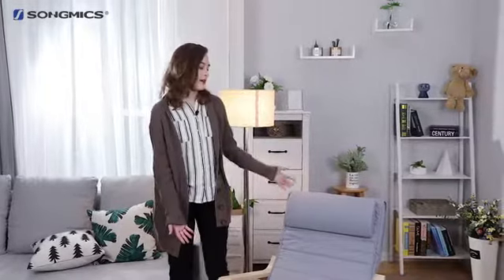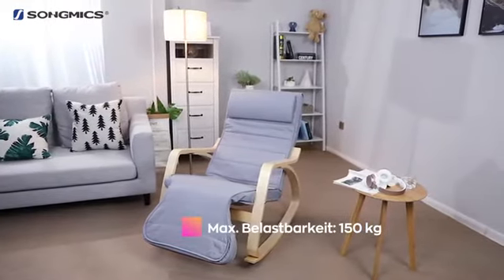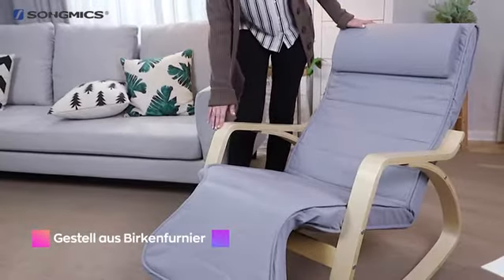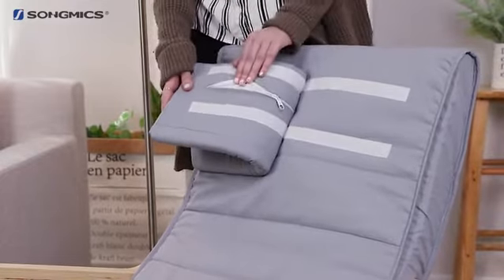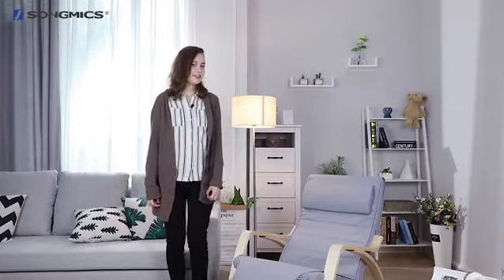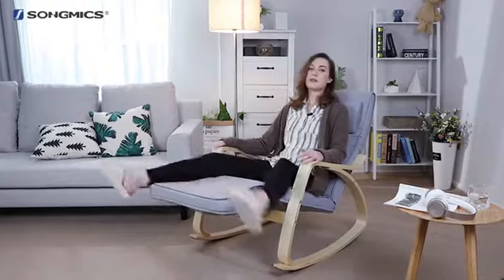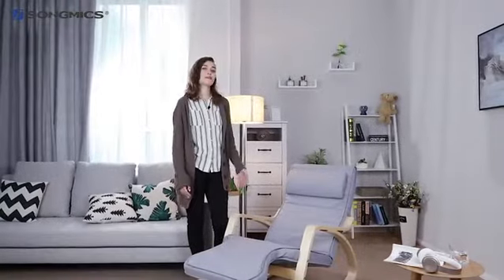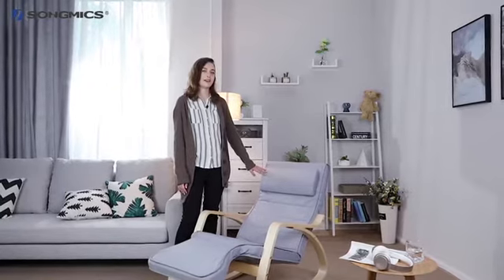SONGMICS Schaukelstuhl Relaxstuhl 5 Fach Verstellbare Wadenstuetze Belastbarkeit 150 kg grau LYY42G